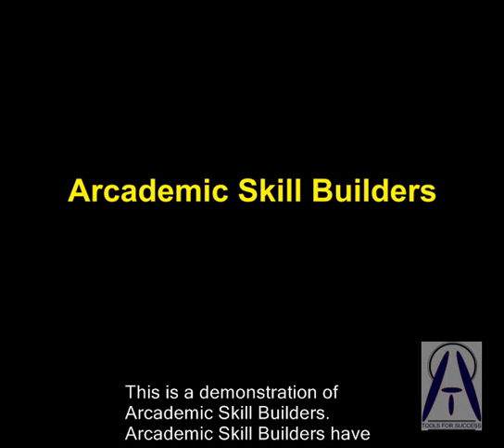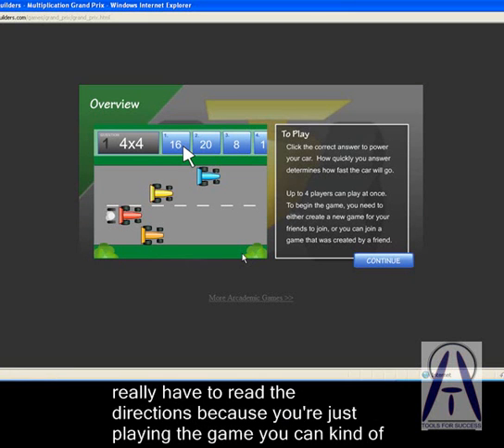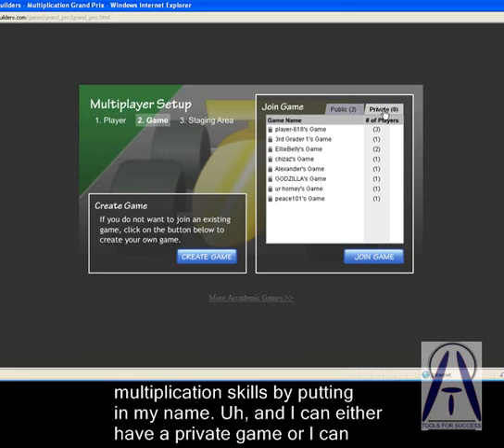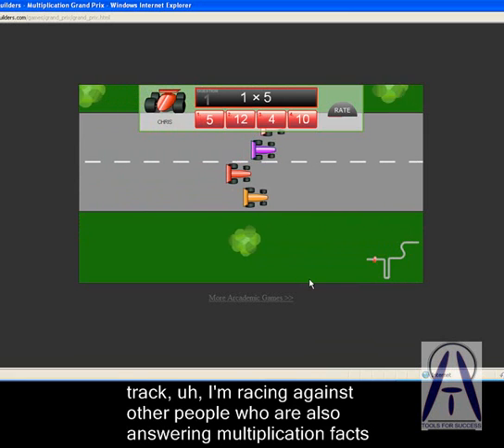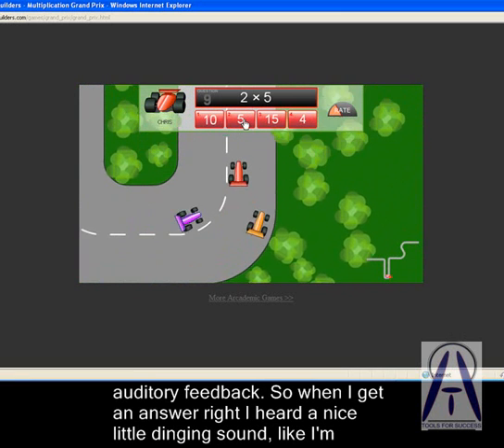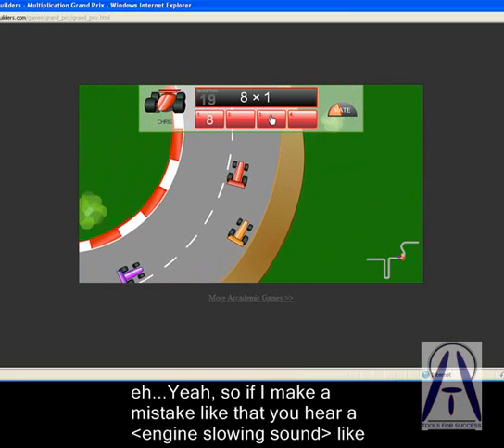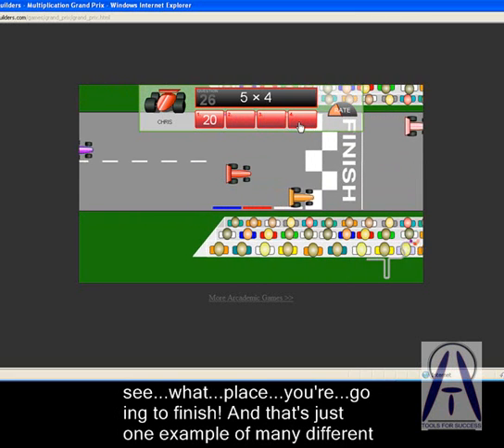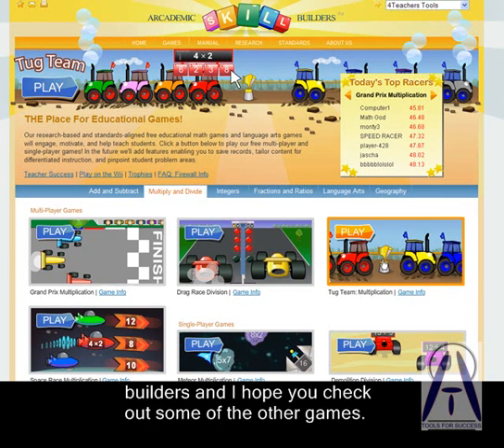Arcademic Skill Builders Tutorial - Grand Prix Multiplication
How to play Grand Prix Multiplication on the  Arcademic Skill Builders web site